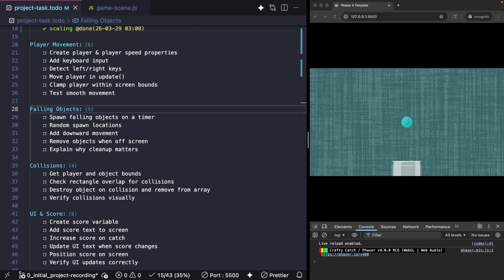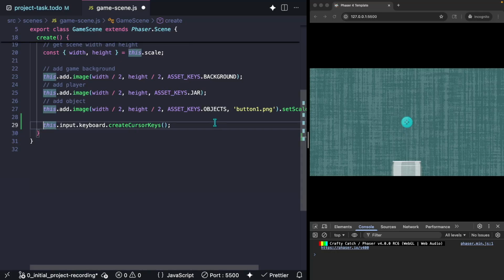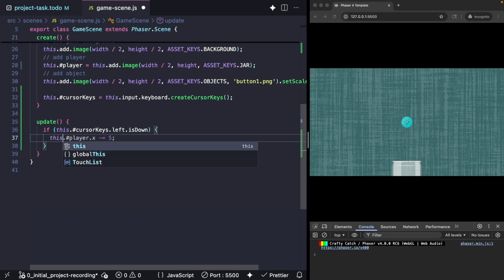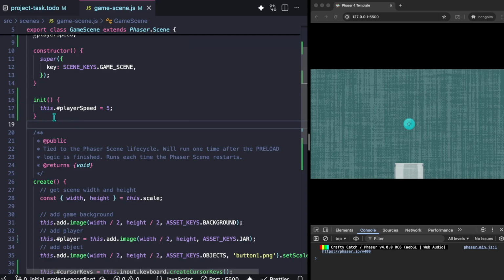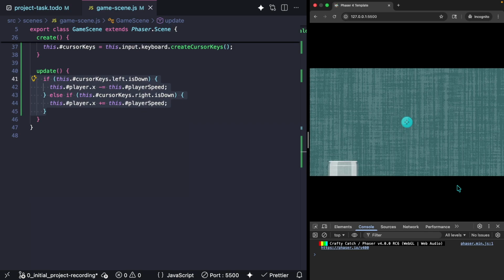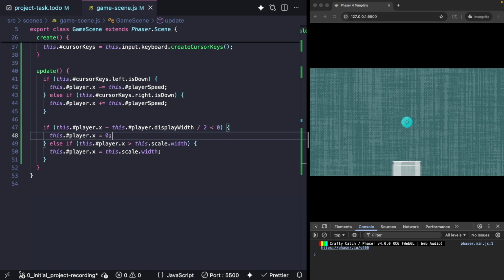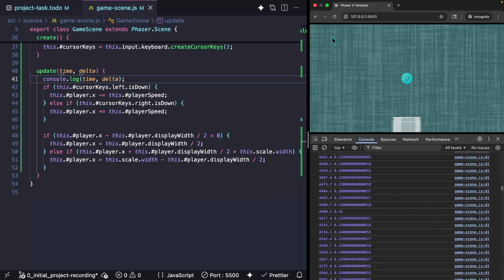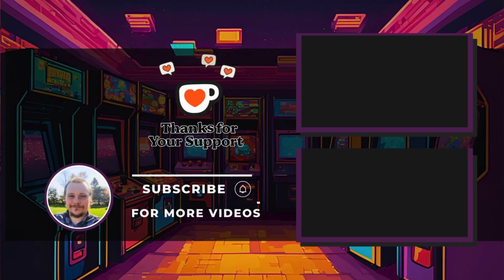Player Movement with Keyboard Input — Phaser 4 Tutorial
In this video, we’ll add player movement to our Phaser game using keyboard input.

Player control is one of the most common mechanics in game development, and Phaser provides simple tools to capture keyboard input and update game objects.

In this lesson you'll learn:

• How to listen for keyboard input in Phaser
• How to move a game object based on player input
• How the update loop drives movement logic
• Best practices for organizing input code

By the end of this video, you'll have a controllable player object that moves across the screen.

📌 Timestamps
0:00 - Intro
0:35 - Keyboard
3:08 - Init method
3:47 - Clamp position
5:41 - Delta time
7:08 - Wrap up